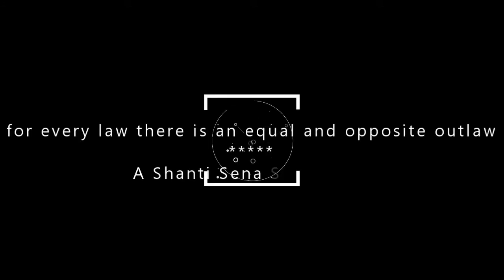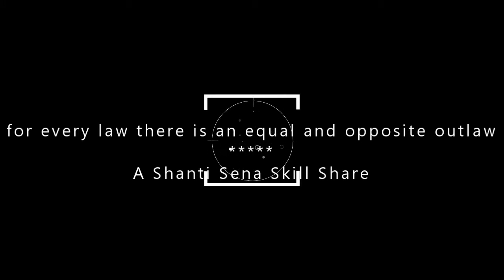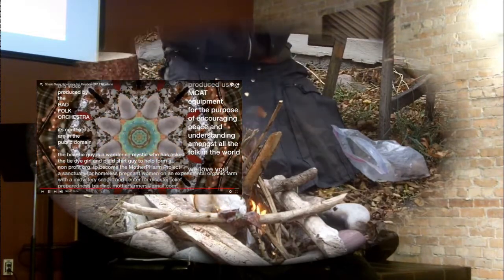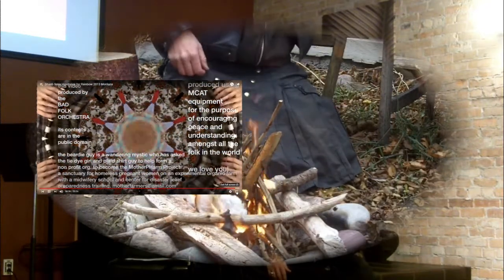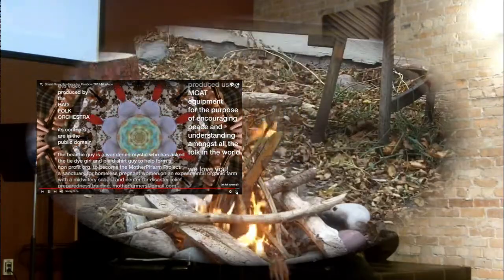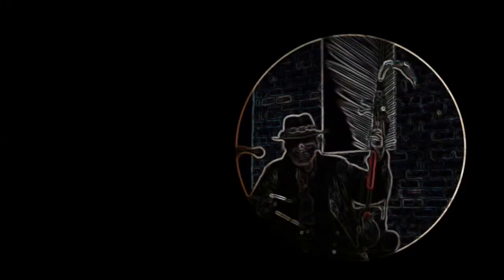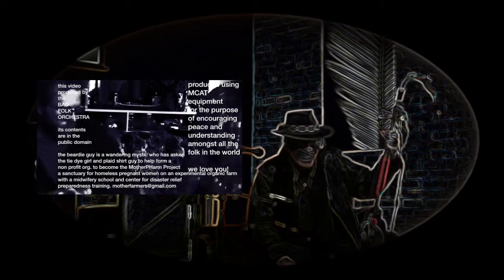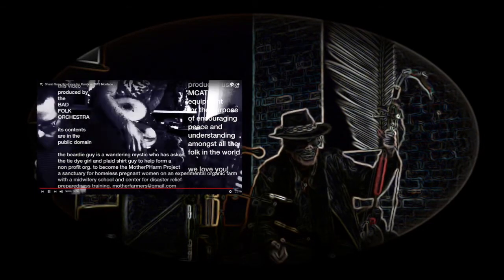Equal Outlaw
Shanti Sena Skill Share
featuring Plunker and Leonie